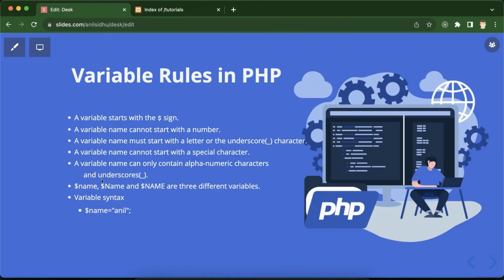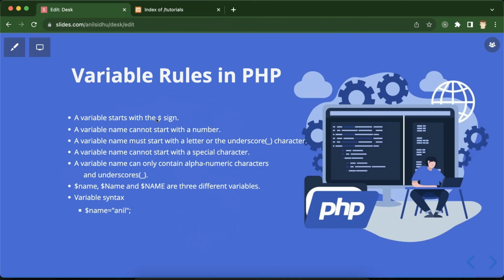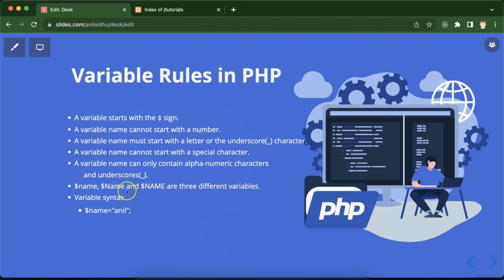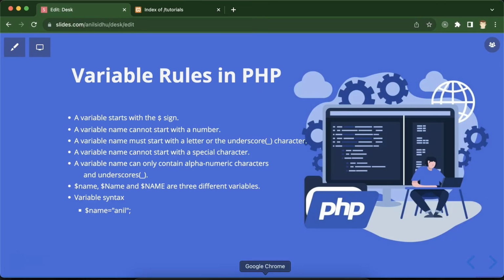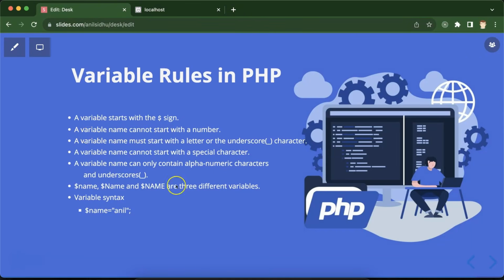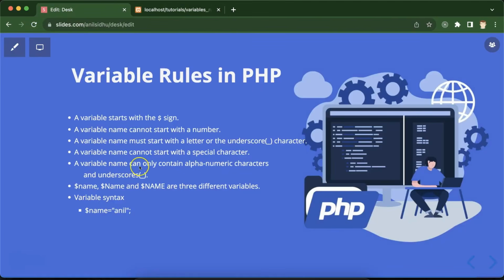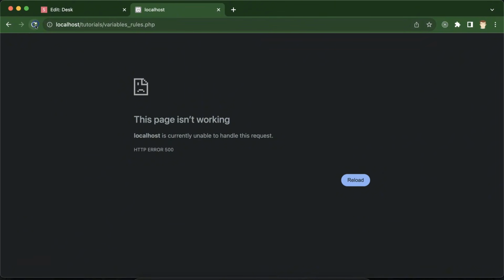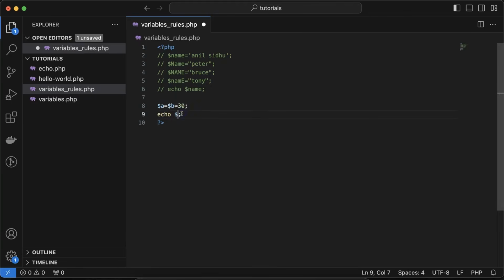Variable Rules In PHP - EPS7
In Episode 7, we explore the rules for PHP variables and why following them is essential in programming.